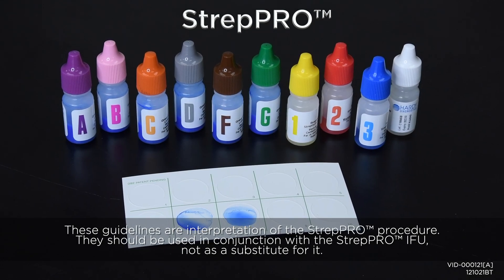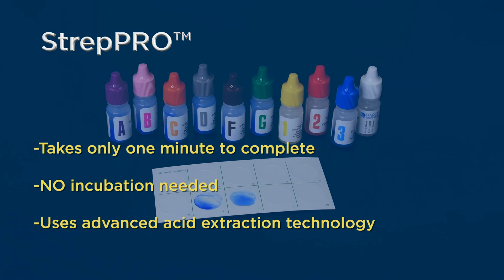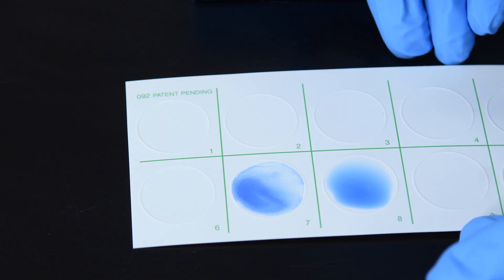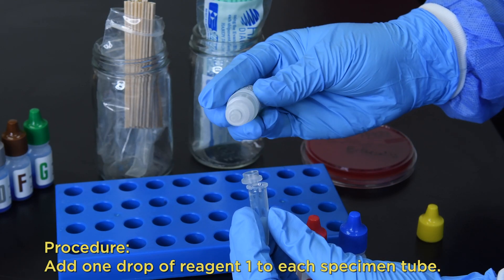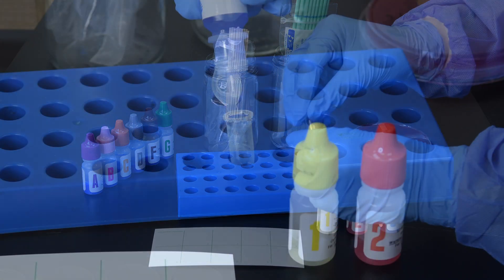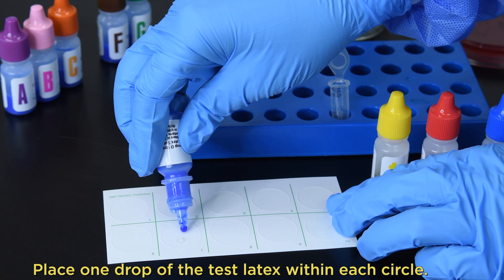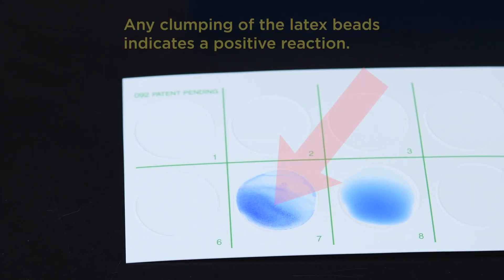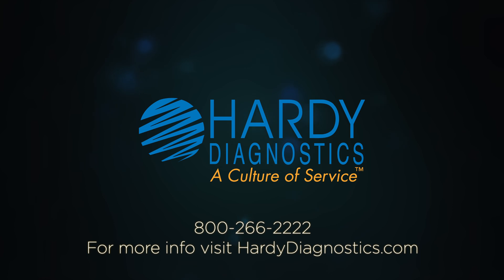StrepPRO™ Streptococcal Grouping Kit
Hardy Diagnostics StrepPRO™ Grouping Kit provides a rapid latex agglutination method for the serological identification of Lancefield's groups A, B, C, D, F, and G from isolated colonies of beta-hemolytic Streptococcus spp. and Enterococcus faecalis.

Features and Benefits:

• Accurate results
• Ready-to-use
• Easy-to-read results
• 98%+ sensitivity
• Only takes two minutes!

PROCEDURE

Specimen Collection:
For specific procedures regarding specimen collection and preparation of primary cultures consult standard microbiological references.

In general, an overnight, gram-positive, beta-hemolytic isolate of streptococcal isolate is required for use in this assay. Colonies should be chosen from an area demonstrating obvious isolation. One to four isolated colonies are recommended for grouping testing, however, if colonies are pinpoint, an increased number of colonies, approximately a loopful, should be used.

Test Protocol:
1. Allow all reagents to acclimatize to room temperature for 10 minutes prior to use.
2. Label one 12x75mm test tube for each specimen tested.
3. Add one drop of Extraction Reagent 1 to each tube.
4. Using a loop, select one to four isolated beta-hemolytic colonies and suspend them in Extraction Reagent 1. If colonies are miniscule, pick a loopful of colonies, such that the Extraction Reagent 1 becomes turbid.
5. Add one drop of Extraction Reagent 2 to each tube.
6. Mix the reaction by tapping the tube with a finger for 10 seconds.
7. Add five drops of Extraction Reagent 3 to each tube. Mix the reaction as in step 6.
8. Prior to use, re-suspend the Blue Latex Reagents, by inverting the tubes. Dispense one drop of each blue latex suspension onto separate circles on the test card.
9. Using a pasteur pipette, place one drop of the extract suspension next to the drop of latex suspension in each circle. Ensure that the pipette tip does not touch the latex suspension.
10. Mix the blue latex and the extract with the mixing sticks provided, using the complete area of the circle. A new stick should be used for each reagent.
11. Gently hand rock the entire card, allowing the mixture to flow slowly within the ring area.
12. At one minute, under normal lighting conditions, observe for agglutination, or strong clumping, of the blue latex particles. See Interpretation of Results for more information.

Positive Results:
A rapid and significantly strong clumping of the blue latex particles, to form an agglutination pattern, with only one of the latex reagents indicates an identification of the streptococcal isolate for the Lancefield group.

A weak reaction with a single blue latex reagent should be repeated using a heavier inoculum. The repeated test is considered positive if a visible agglutination occurs with only one of the blue latex reagents.

Negative Results:
No visible agglutination of the latex particles indicates a negative reaction for the particular Lancefield group.